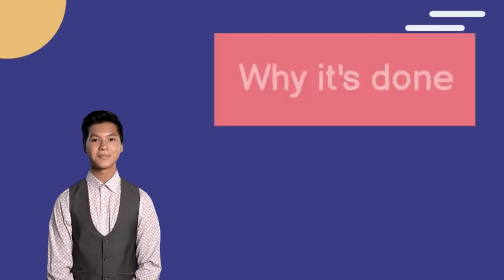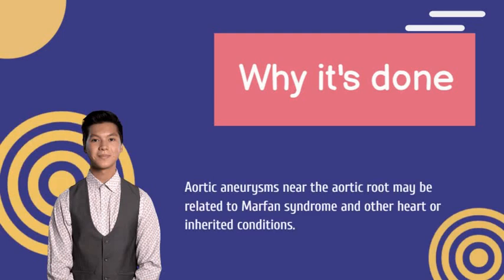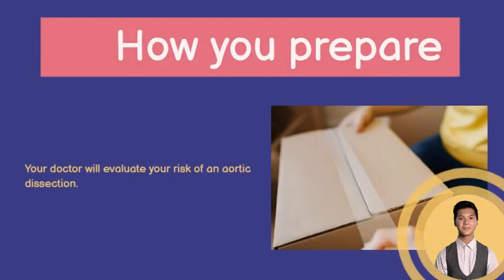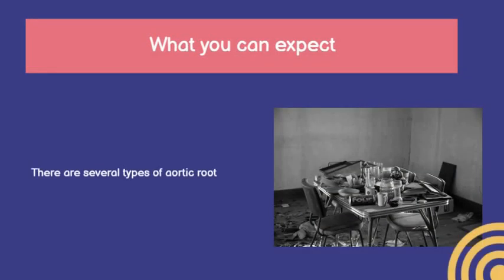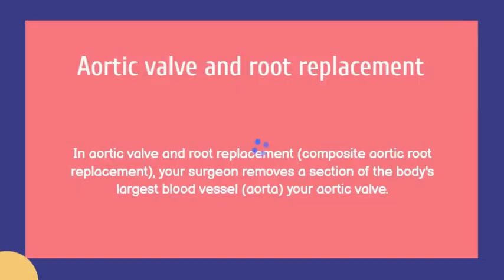Aortic root surgery | What Patients Need to Know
Overview
Aortic root surgery is a procedure to treat an enlarged section (aneurysm) of the aorta. The aorta is the large blood vessel that carries blood from the heart to the body. The aortic root is located near where the aorta and the heart connect.

Doctors perform aortic root surgery to prevent a burst aneurysm. They also perform it to prevent a tear in the inner layer of the aorta's wall (aortic dissection). They also do it to prevent the enlarged aorta from stretching the attached aortic valve. Aortic aneurysms near the aortic root may be related to Marfan syndrome and other heart or inherited conditions.

How you prepare
Before aortic root surgery, your doctor may talk with you about the most appropriate treatment or surgery for your condition. Together, you will discuss surgery benefits and risks.

Your doctor will evaluate your risk of an aortic dissection. This is a tear in the inner layer of the wall of the large blood vessel that carries blood from the heart to the body (aorta).

Your doctor will likely also measure the aorta when deciding if aortic root surgery is best for you.